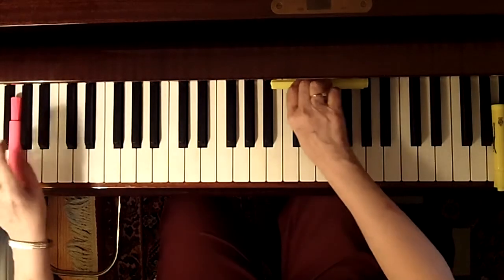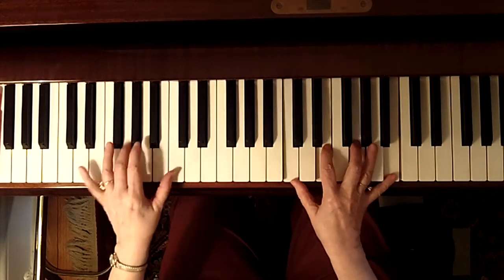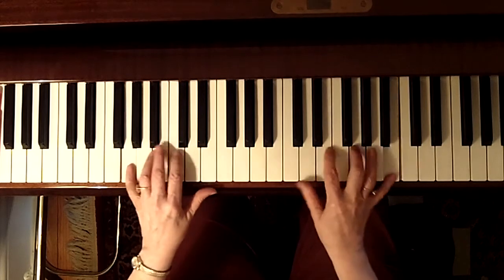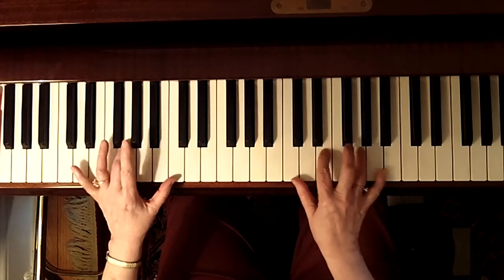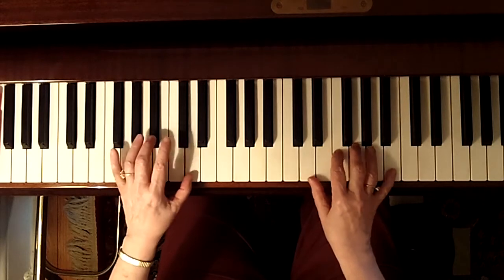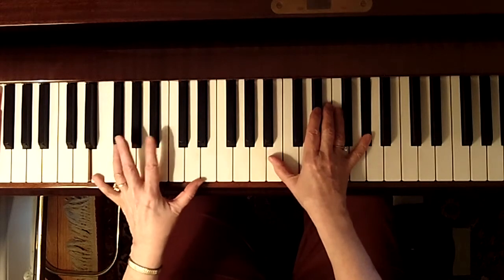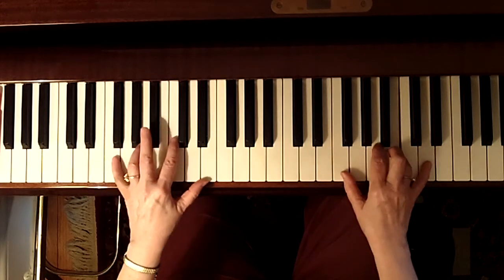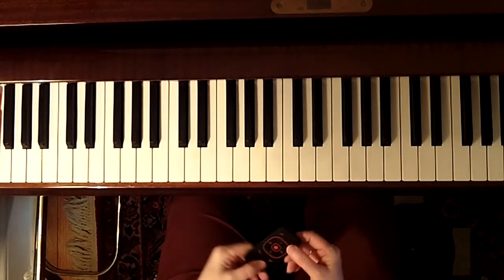I Could Have Danced Beguine LH Betsy Hannah, Piano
Adding a "beguine" rhythm to I Could Have Danced All Night